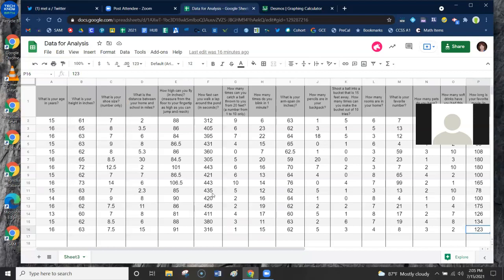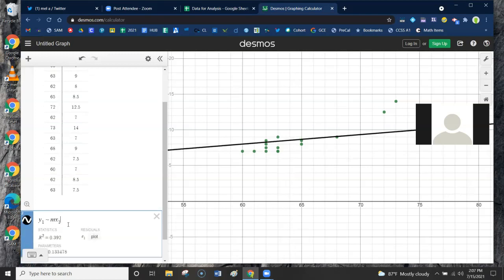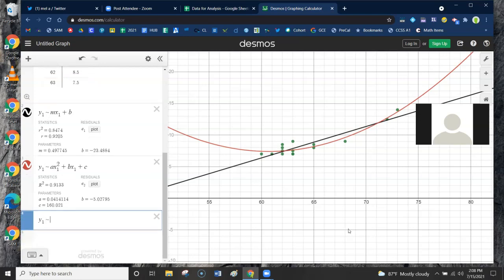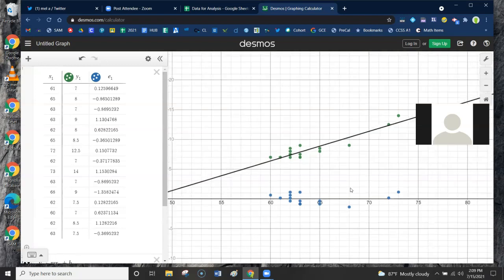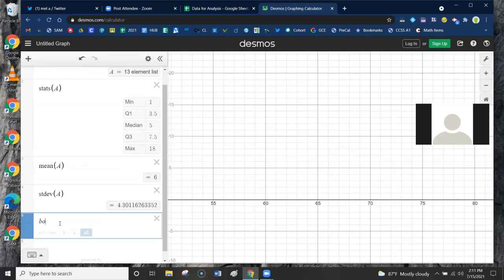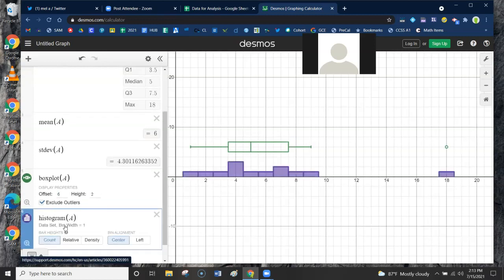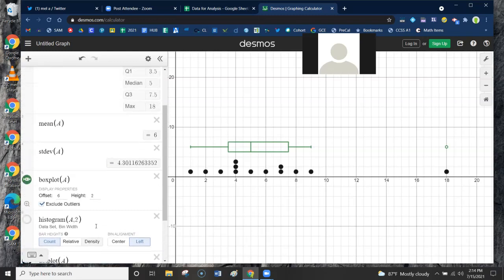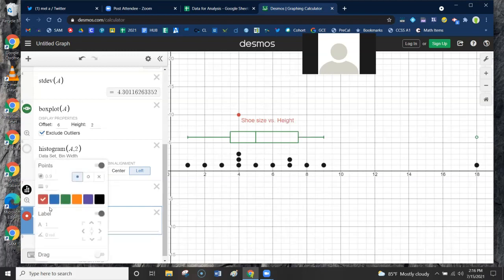Data with Desmos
Intro to the Basics using a Desmos Graphing Calculator

Two Variable Stats
- linear regression
- correlation coefficient
-residuals
-quadratic regression
-exponential regression
Single Variable Stats
- 5 Number Summary
- Mean
- Standard Deviation
- Box plot
- Histogram
- Dot Plot